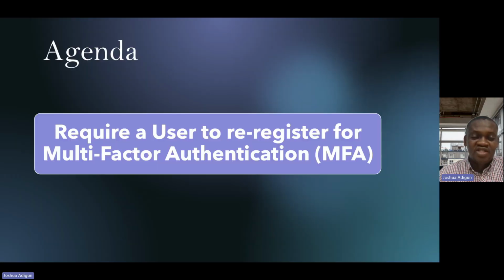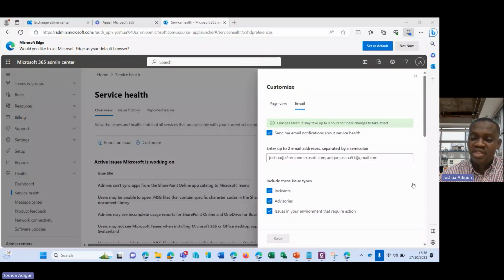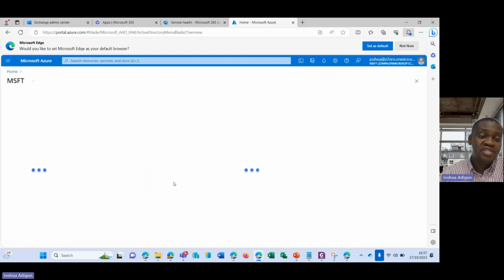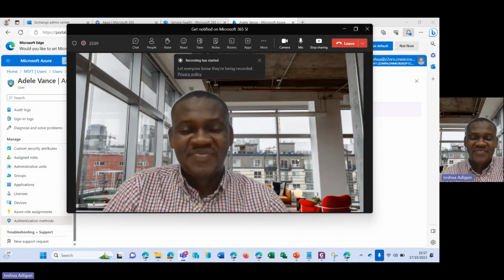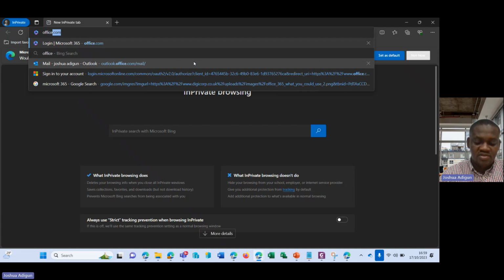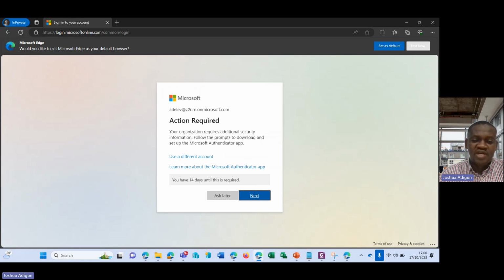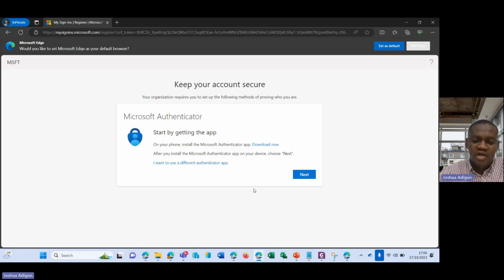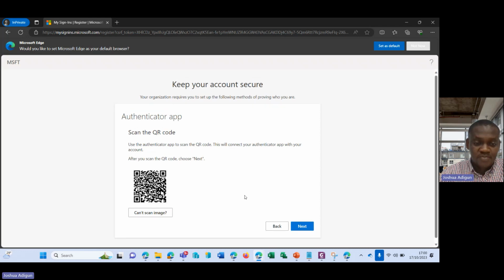How to require a user to re-register for Multi-Factor Authentication (MFA) in 2023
How to require a user to re-register for Multi-Factor Authentication (MFA)